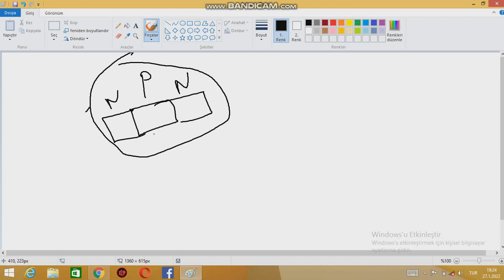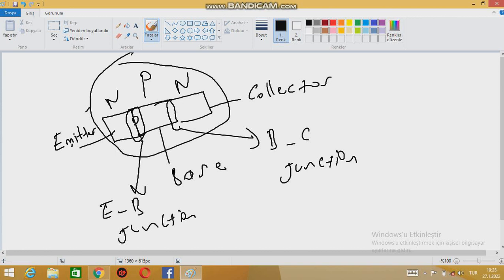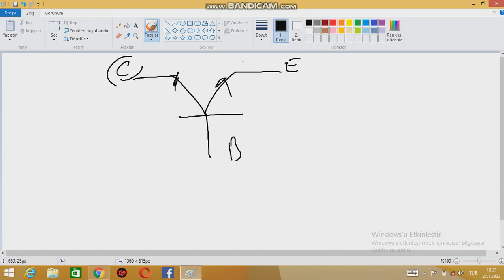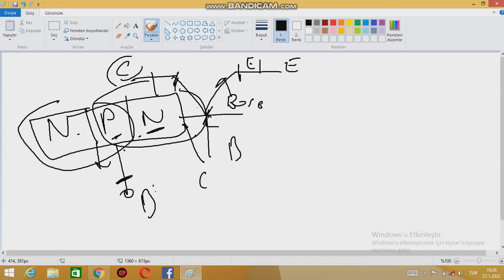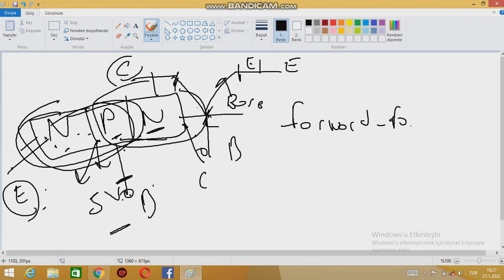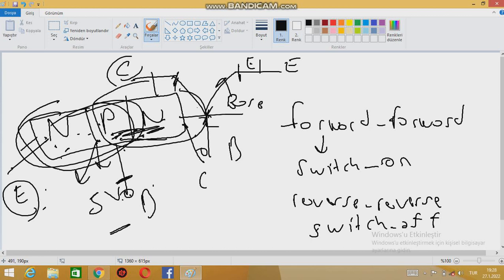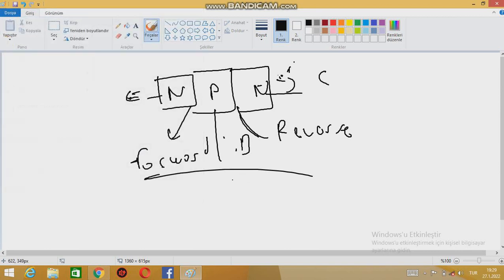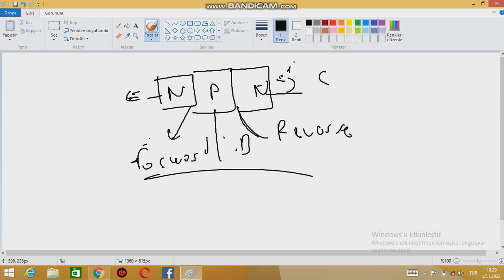Transistor modes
In this video I talked about different kind of biasing and modes of transistors

Active mode(Amplifier)

Saturantion mode(Switch on)

Cut off mode(Switch off)